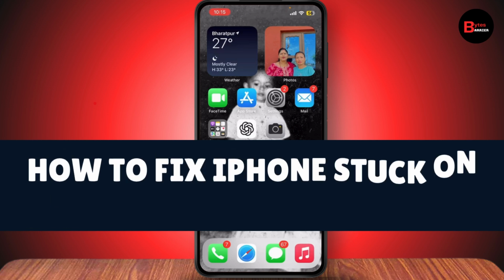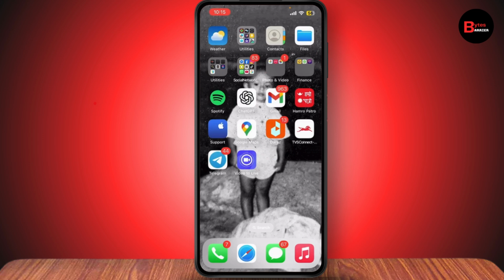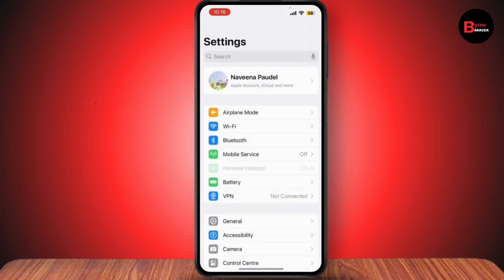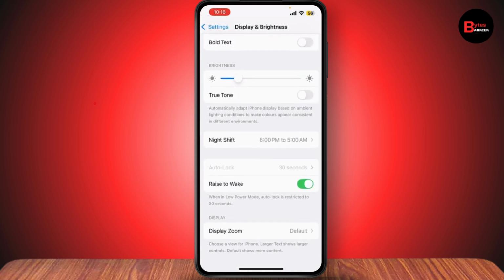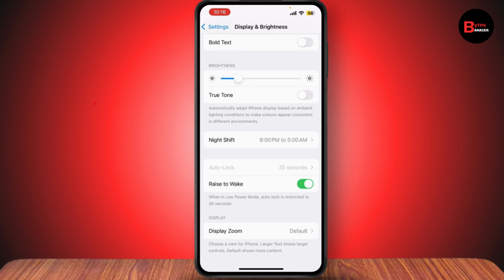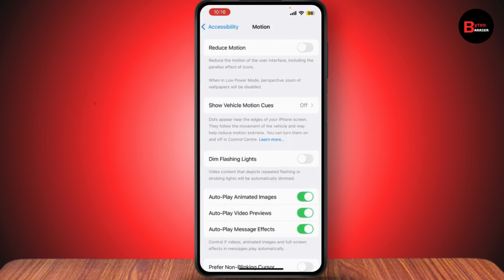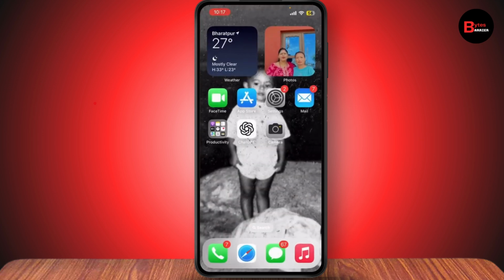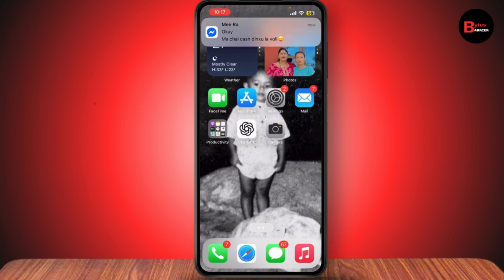How To Fix iPhone Stuck On Black Screen During Call | iPhone Screen Not Turning ON During Call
How To Fix iPhone Stuck On Black Screen During Call

Is your iPhone screen turning black and staying unresponsive during calls? In this step-by-step video, we’ll show you how to fix this issue with simple and effective solutions. From adjusting display settings to performing a force restart, follow along to get your iPhone back to normal in no time.

0:00 - Introduction
0:12 - Rebooting the iPhone to Fix Temporary Glitches
0:24 - Turning Off and On “Raise to Wake” from Display Settings
0:36 - Enabling “Reduce Motion” via Accessibility Settings
0:48 - Disabling Reduce Motion if Issue Persists
1:00 - Checking Screen Protector or Tempered Glass Interference
1:12 - Rebooting Again for Preventive Maintenance
1:24 - Performing a Force Restart on iPhone
1:47 - Conclusion